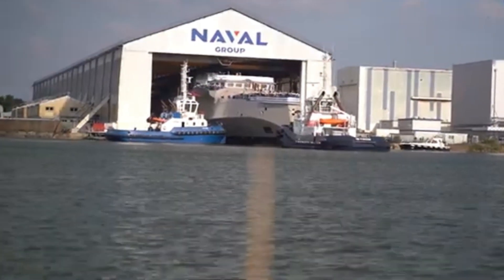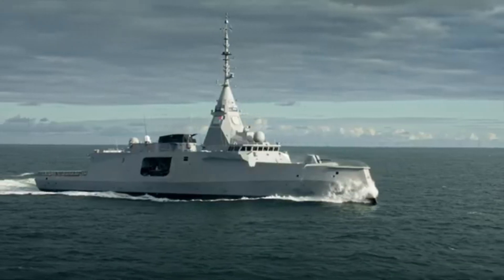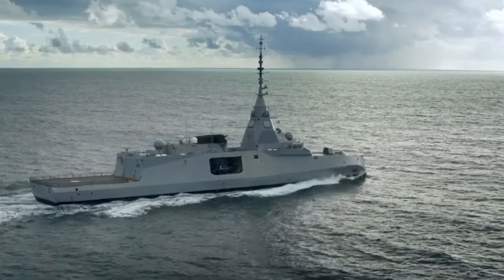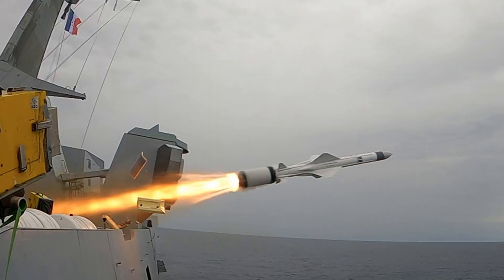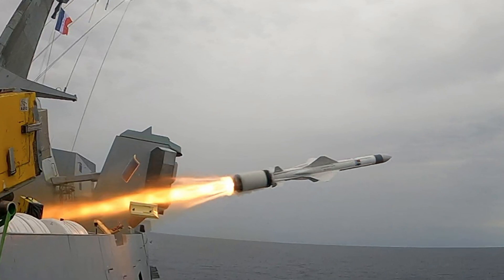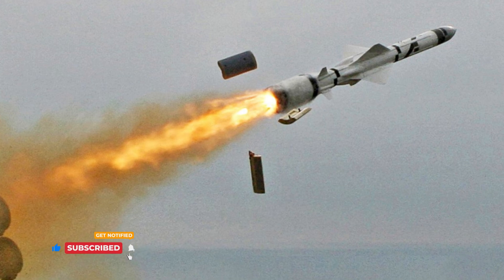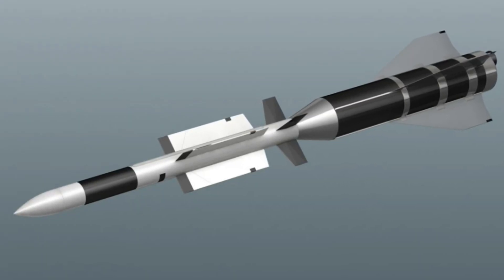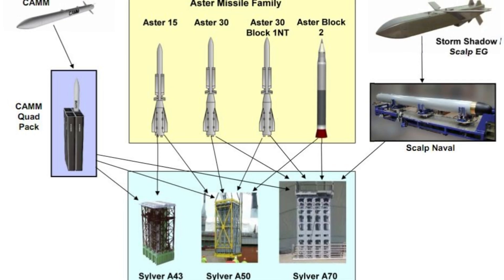How Strong is Amiral Ronarc’h with Exocet MM40 Missiles in the Red Sea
For anti-ship missions, the French FDIs will be armed with eight Exocet MM40 missiles, in the latest B3C version. Able to hit targets at a range of around 124 miles, the Exocet MM40 flies at very low altitudes and at high subsonic speeds. It has an active radar seeker and the B3C model introduces a new navigation and propulsion package. The navigation system allows for the programming of 3D waypoints, optimized trajectories, and simultaneous terminal attacks involving multiple missiles.